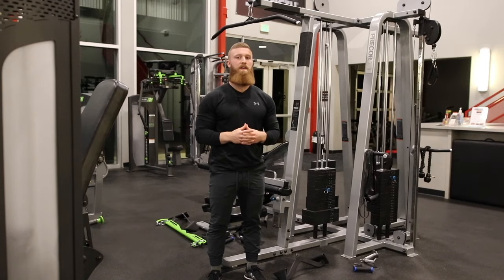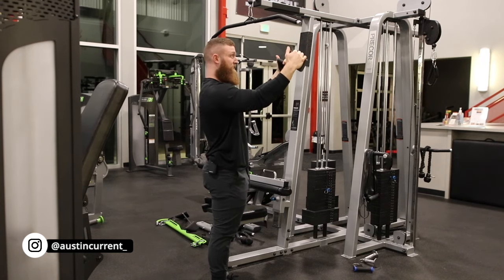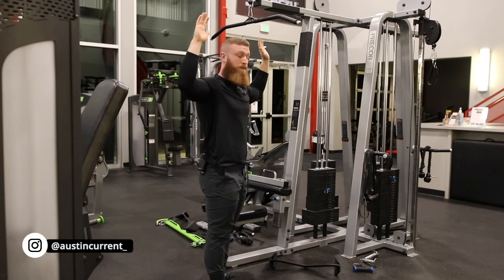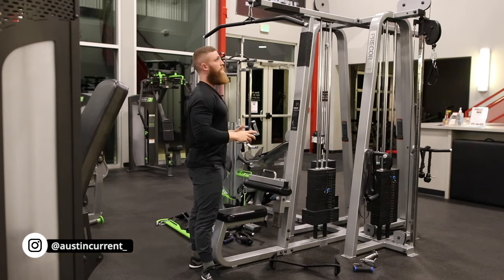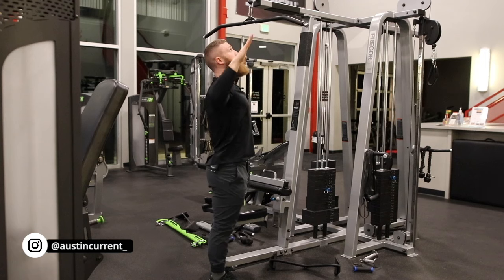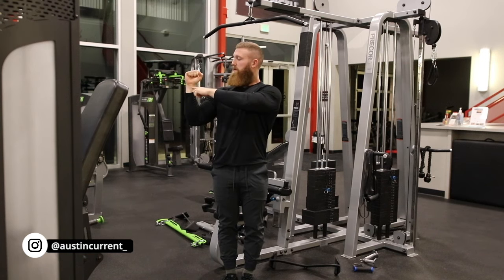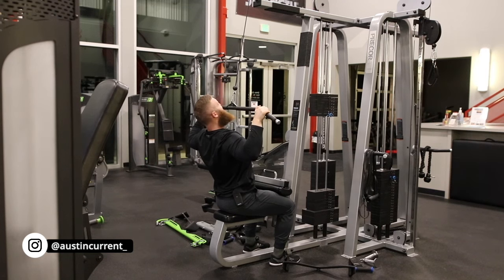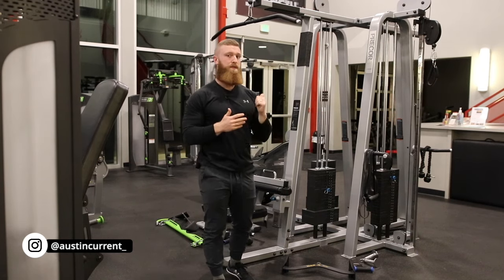How to Perform Upper Back Pulldowns with Lat Pulldown Bar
The upper back pulldown has become one of my favorite vertical pulling movements over the years, not only for myself but for our Physique Development online clients as well.

An “upper back” exercise with the “lat pulldown” bar? I know, but hear me out, and I think you will see where this starts to really make sense!

Watch the entire video for the full breakdown and explanation!